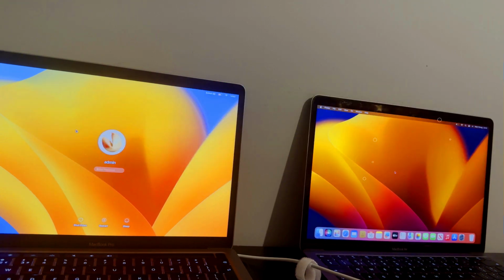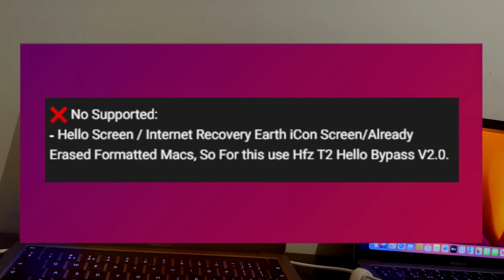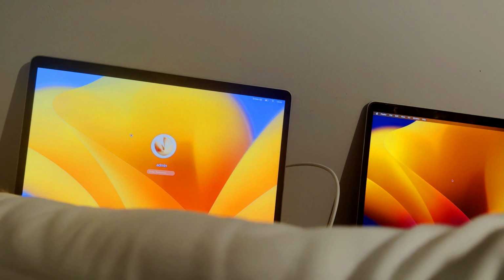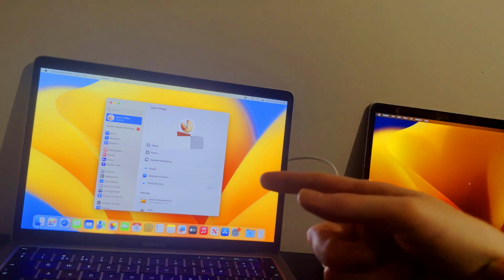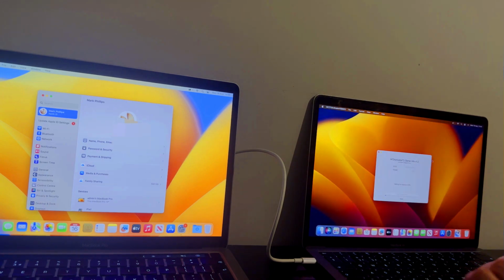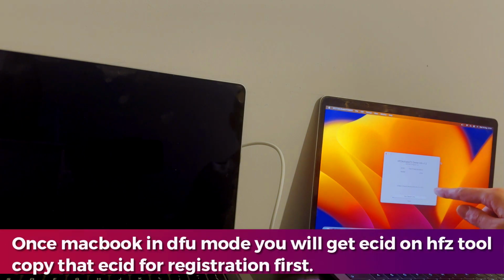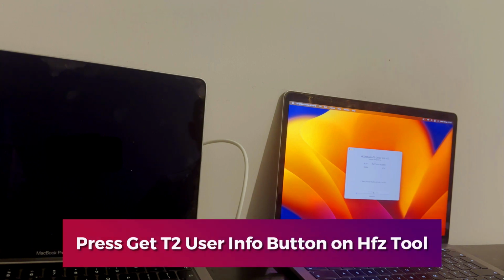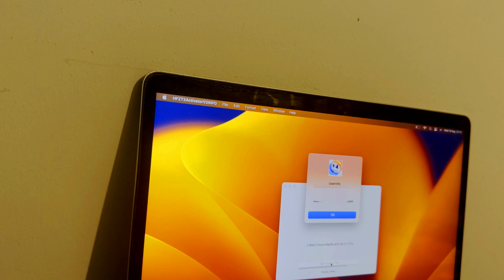✅🔥 Get MacBook T2 User Info Without Jailbreak on Latest iBridgeOS 9.2| MacBook Pro/Air MacOS Sequoia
(Ad) Try AnyUnlock to Unlock Screen, Apple ID, Activation Lock, MDM & More

By Justatech
By iJustatech
By iamjustatech